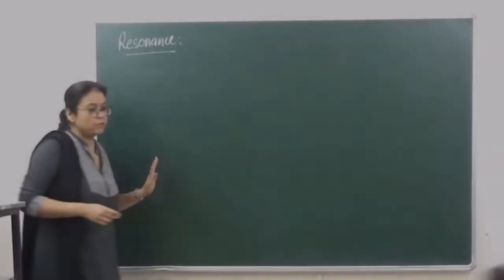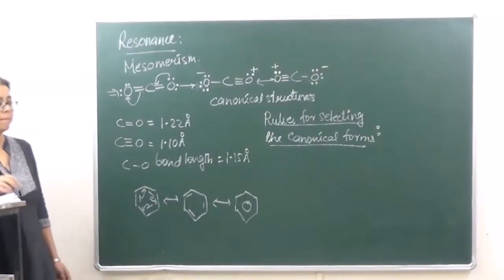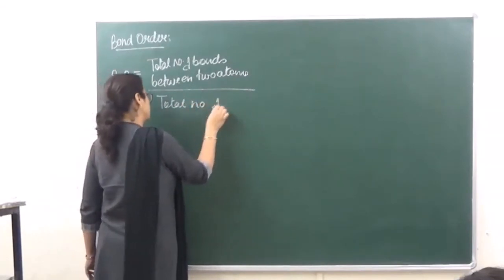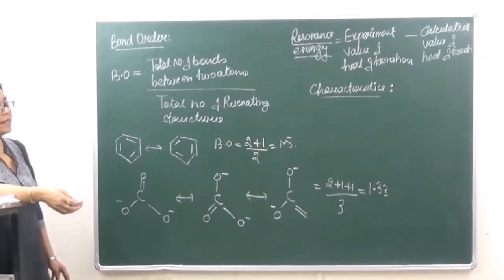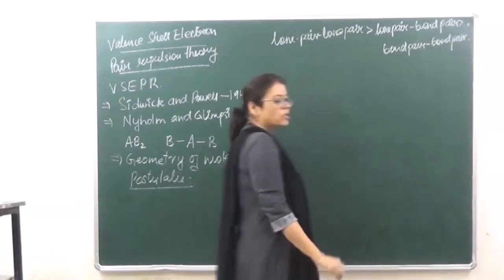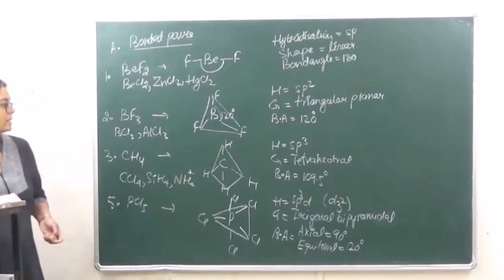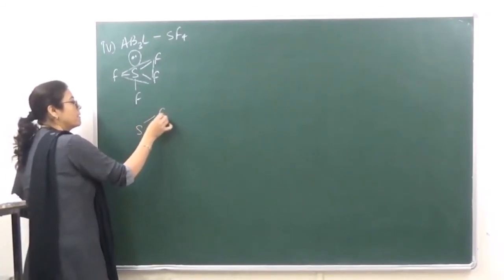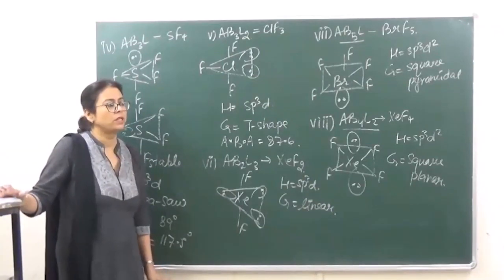VSEPR Theory | Chemical Bonding and Molecular Structure | Class 11 Chemistry | Shaillee Kuashal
Valence shell electron pair repulsion theory, or VSEPR theory is a model used in chemistry to predict the geometry of individual molecules from the number of electron pairs surrounding their central atoms. It is also named the Gillespie-Nyholm theory.
VSEPR theory is based on observable electron density rather than mathematical wave functions and hence unrelated to orbital hybridization, although both address molecular shape. VSEPR has a physical basis in quantum chemical topology (QCT) methods such as the electron localization function (ELF) and the quantum theory of atoms in molecules.

The important topic of VSEPR Theory in Chemical Bonding and Molecular Structure for class 11th chemistry students is explained in depth by Shaillee Kaushal.